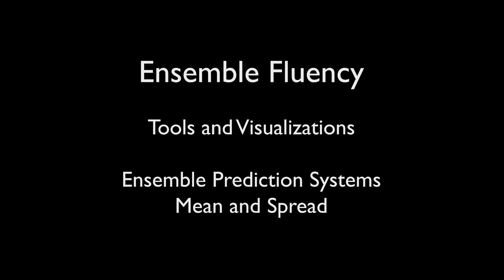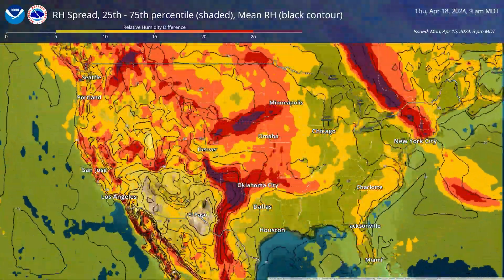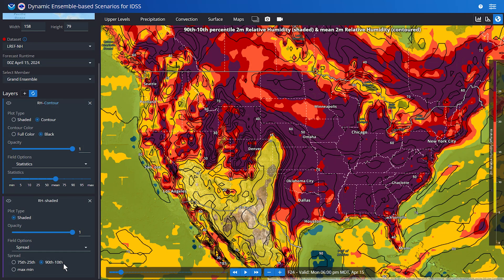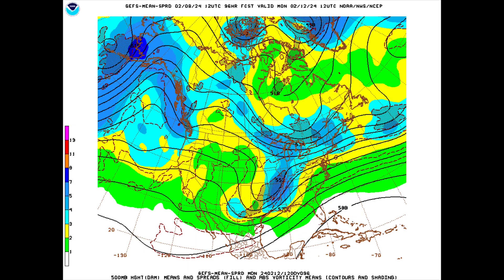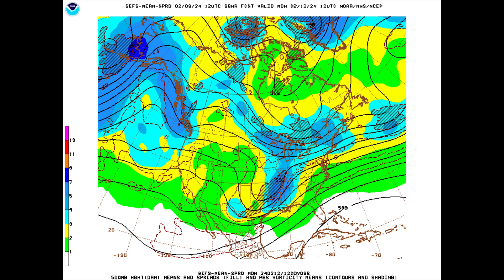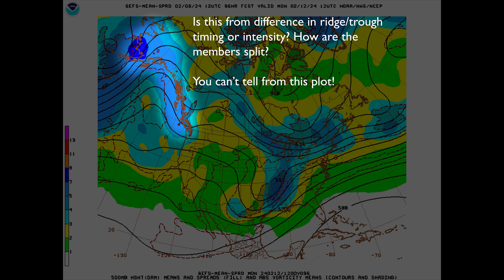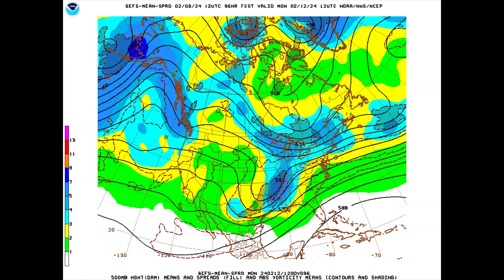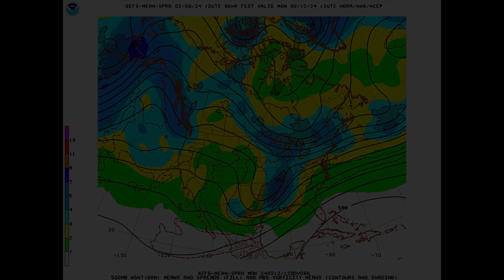Ensemble Fluency 16 - Tools and Visualizations 1 : EPS Mean and Spread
The first lesson in Ensemble Fluency focused on Tools and Visualizations and the 17th overall, EPS Mean and Spread covers the best opportunities to use these tools and what some things to be cautious of are.